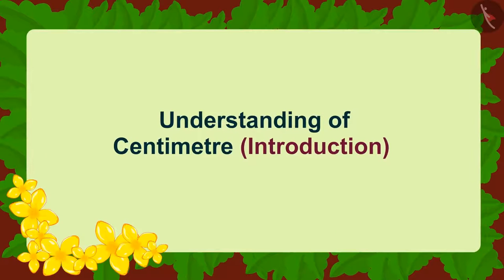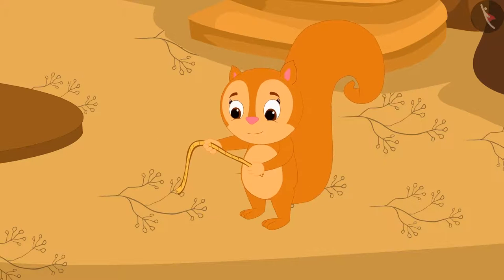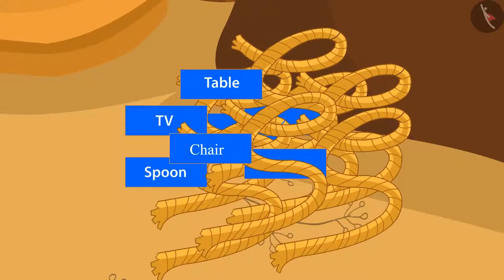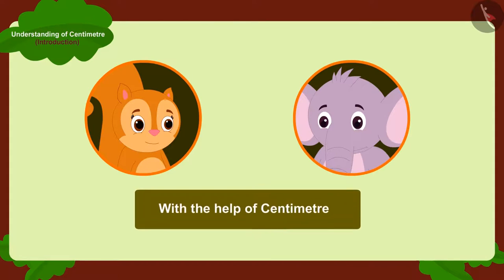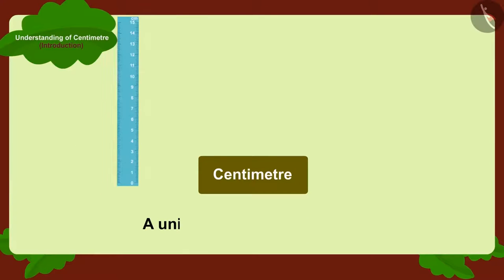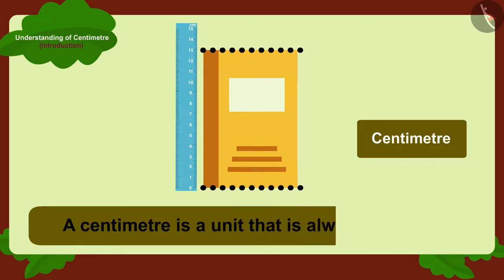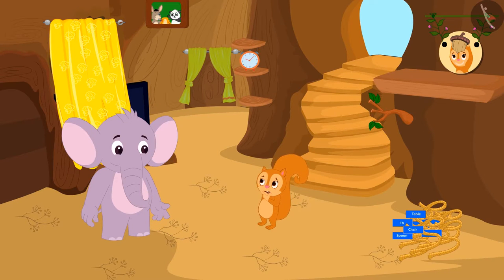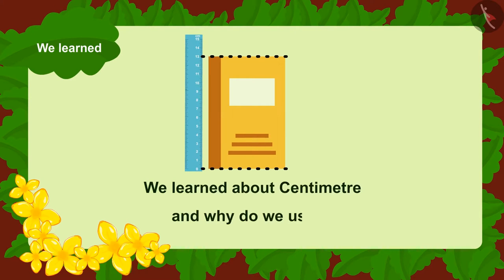Understanding the meaning of centimeter | Part 1/3 | English | Class 3